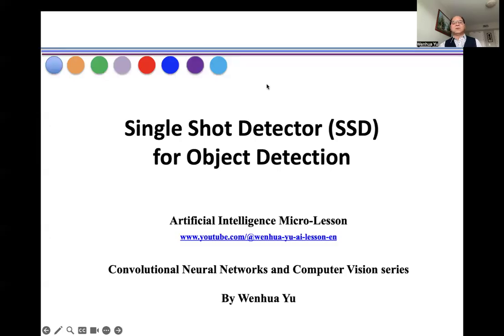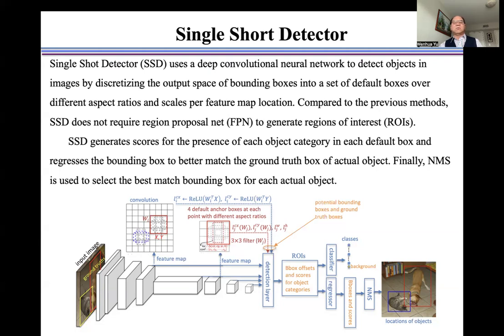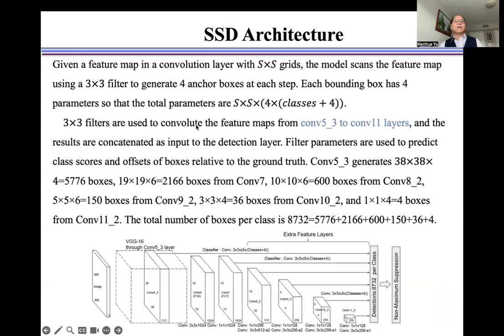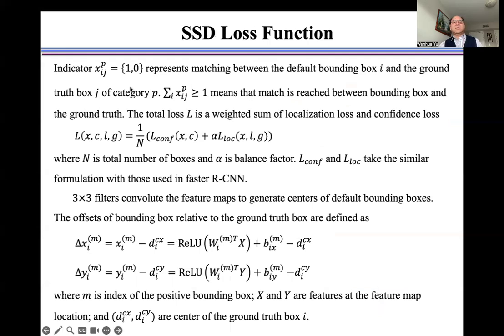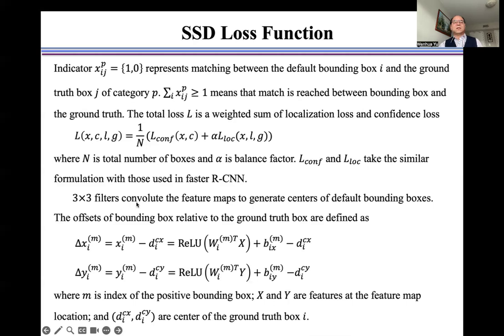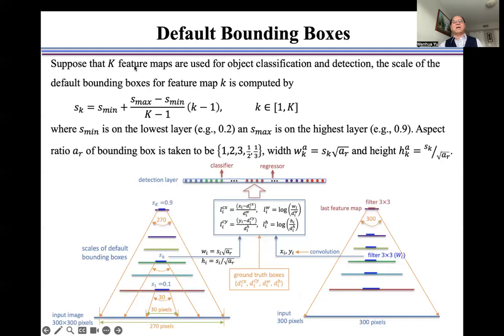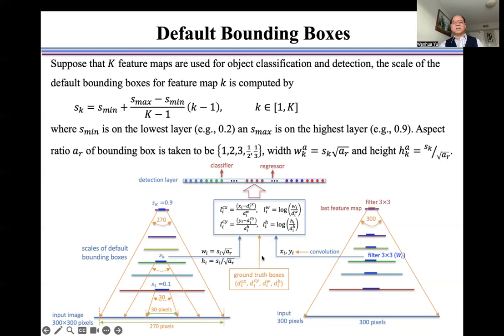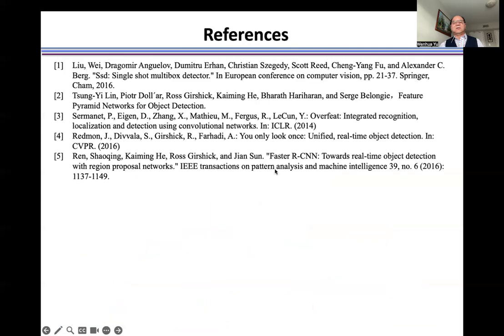Single Shot Detector (SSD) for Object Detection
SSD uses a single neural network to detect objects in images without requiring region proposal net (RPN). This video introduces the architecture of SSD and its key components.